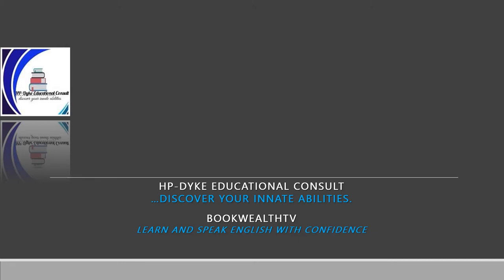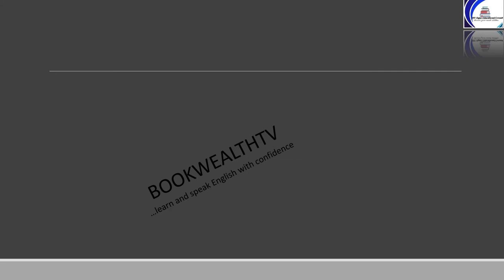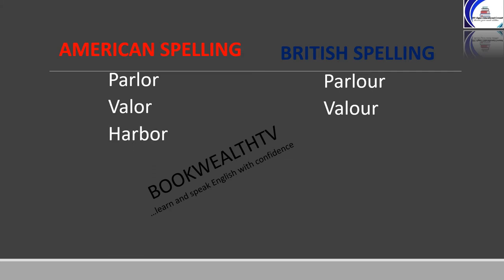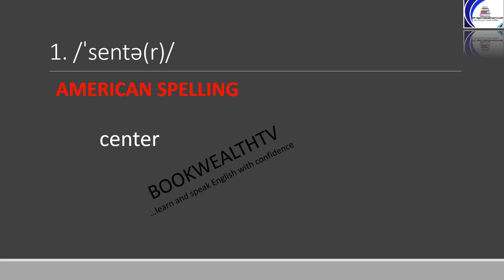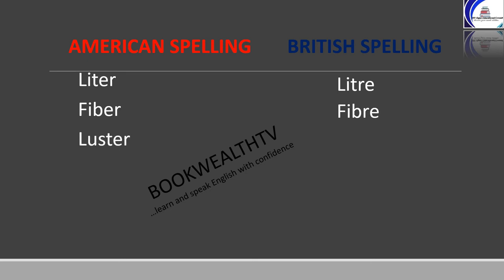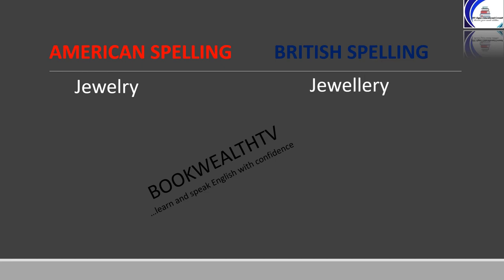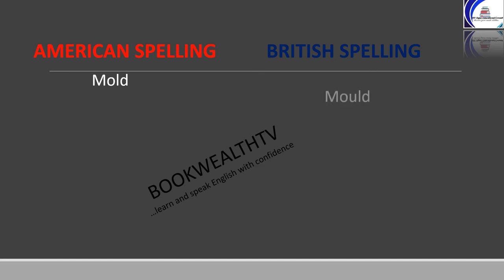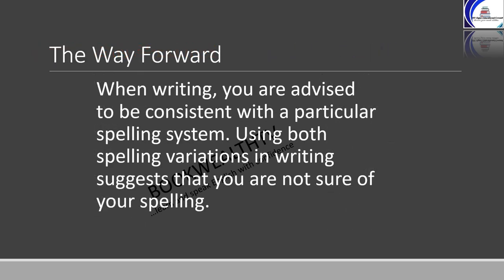Differentiating Between 'BRITISH' AND 'AMERICAN' Spelling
American Spelling, British Spelling. The variations in the spelling of some English words can sometimes be confusing, especially for non-native speakers of the language. Sometimes as we write, we wonder if a particular word has been correctly spelt or not.

 In this lesson, we shall see examples of differences in the spelling of certain words in American and British English respectively.